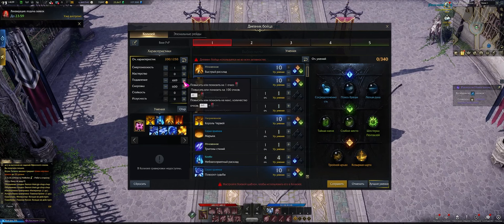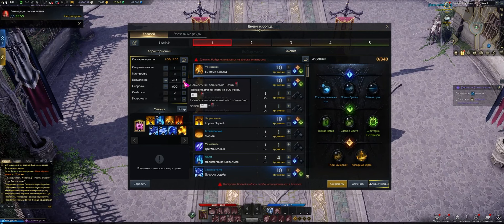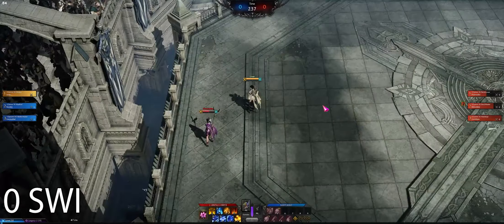Lost Ark PvP: In-Depth Stats Guide (PvP Stat Builds)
NEW KOREA PATCH HAS CHANGED CERTAIN THINGS: Instead of 1250, you'll have 1000 points to distribute, and instead of a max of 1000, the max is 750. All builds have been updated to reflect this, and stat weight has had no change, so other than this disclaimer everything shown in the video still applies.

Gearing has absolutely 0 factor in PvP. No need to care about levels or gear or skill point pots, etc. Just hop on and play as soon as you unlock PvP.

A minor correction is that its 0.0172% for Swiftness ASPD and MSPD (0.01717~% really).

Also defence in this game is very complex. I have no way how to calculate damage taken vs defence % values as they don't line up. Defence Stat : Defence Percentage Scaling follows a logarithmic curve but it doesn't actually reflect your damage reduction accurately. The only reliable way of knowing how much damage is being reduced by Endurance in PvP is to just go in and get hit. Which is what we had to do.

One last thing: never write off any stat completely. Say you want to play Gunlancer, but you want to run range increase instead of duration increase on bash. You can't really get a guaranteed Burst Cannon consistently if you need to reposition or shield up, even with 1000 Swiftness (Agility)... but with 200~ Expertise (Proficiency) it then becomes a viable option. Since the hard CC would expire by the time Burst Cannon hits, you wouldn't get the dmg up anyways, which means it may actually be worth running Expertise (Proficiency) instead.

Think about your character and your skills, then find something that works for you.

00:00 - Intro
00:39 - What influences Stats/Substats?
01:24 - Swiftness (Agility)
03:25 - Domination (Subdue)
04:30 - Specialisation (Specialty)
06:17 - Crit (Critical)
08:00 - Endurance
09:09 - Expertise (Proficiency)
09:50 - Summary